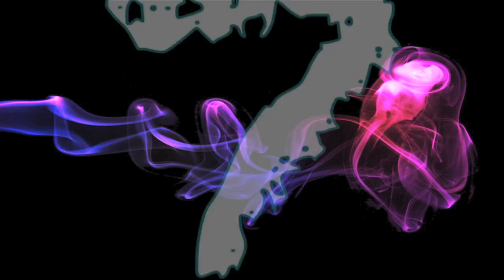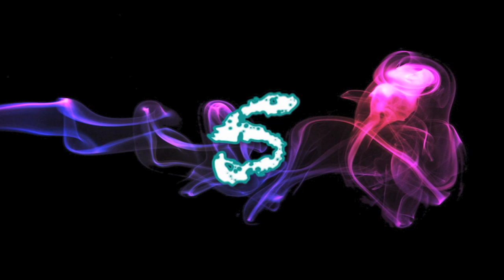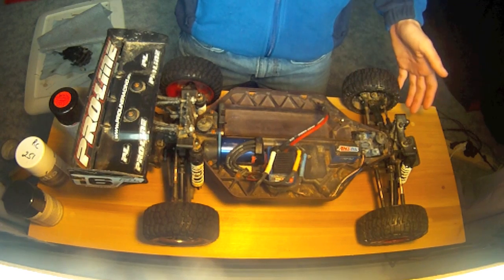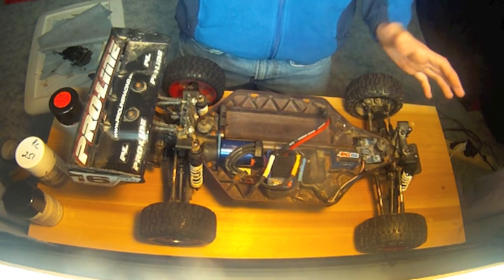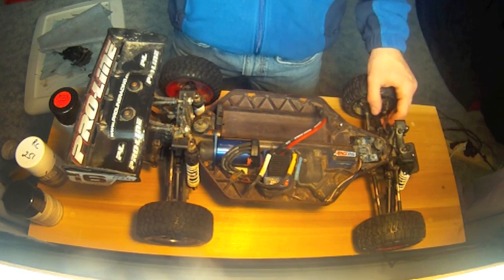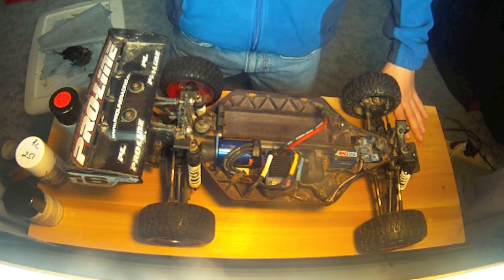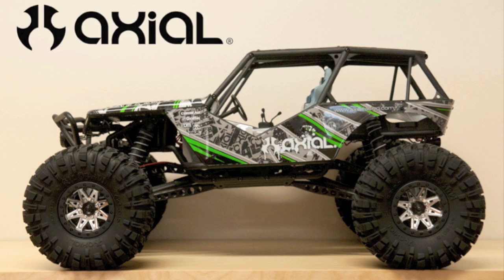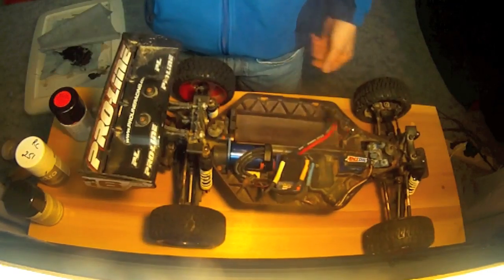the pit towel #10 for the week of 3-13-11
this week i cover stories from axial, losi, and OS engines